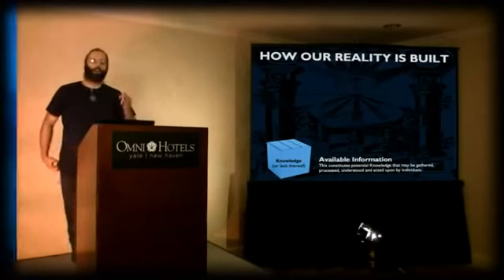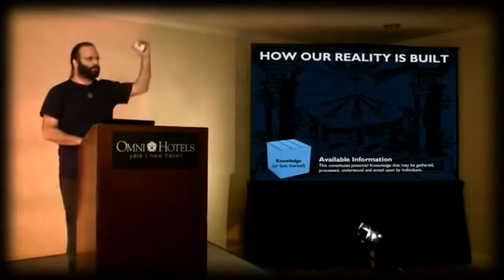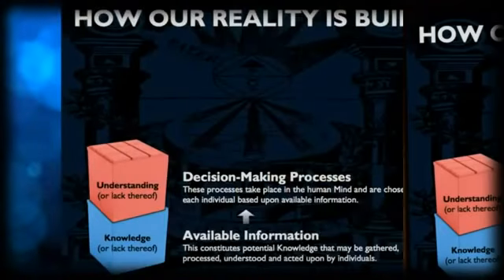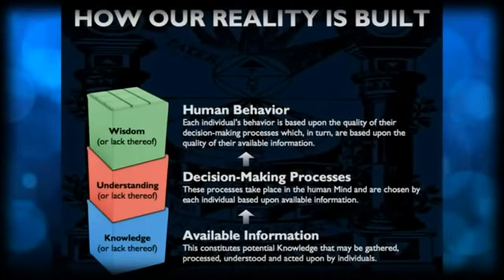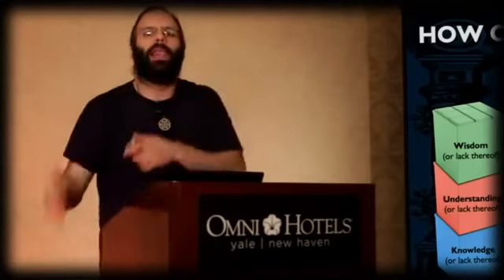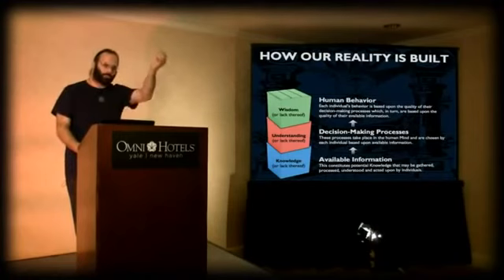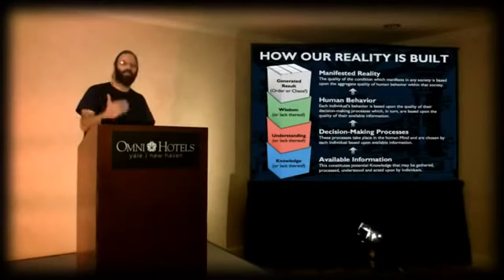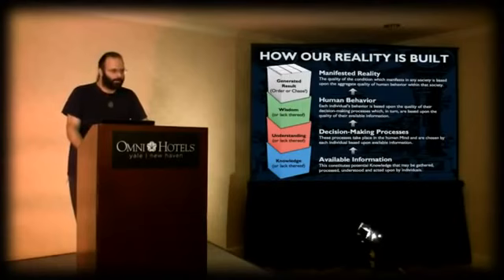Natural Law and the Trivium by Mark Passio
Mark Passio  on  The Importance of the Trivium & Keeping Slaves Ignorant